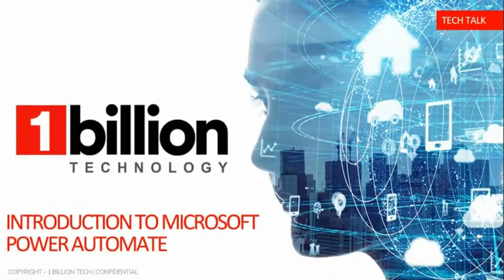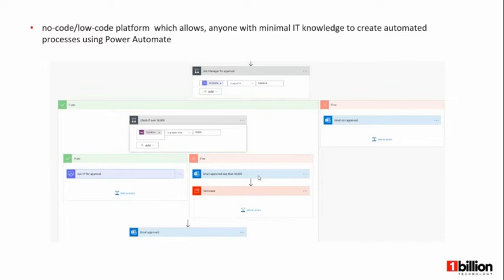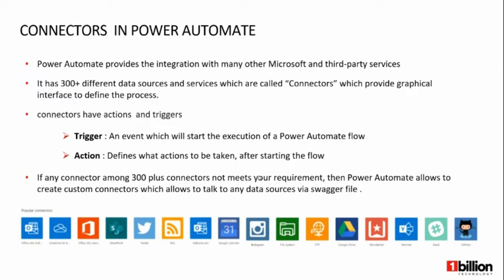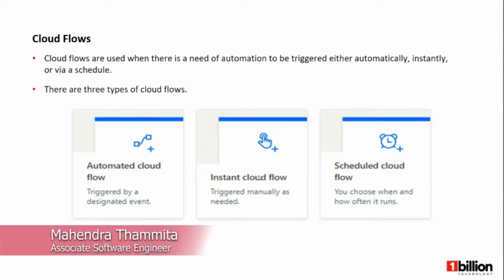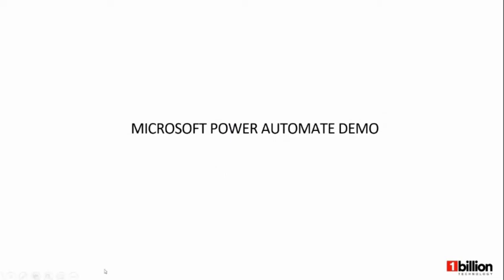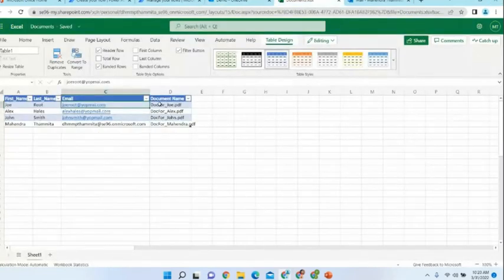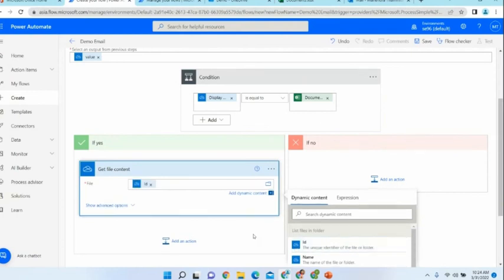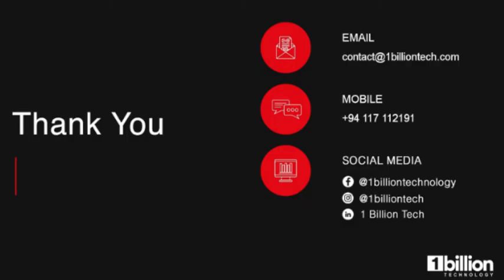Tech Talk: Introduction to Microsoft Power Automate by Mahendra Thammita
This tech talk provides an overview of Microsoft Power Automate, Connectors, different types of flows in Power Automate, Demo in Power Automation, and other related topics. It is conducted by 1 Billion Tech's Associate Software Engineer, Mahendra Thammita.